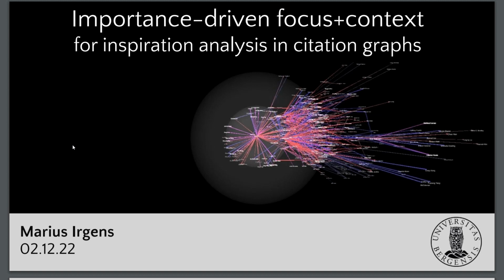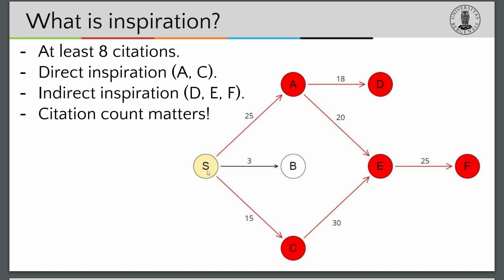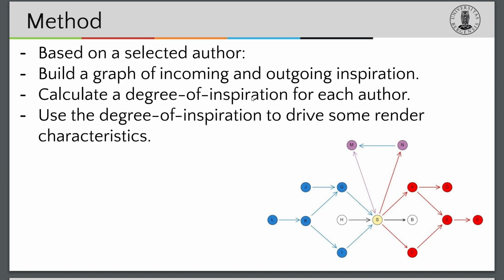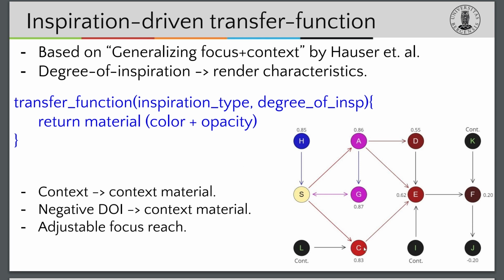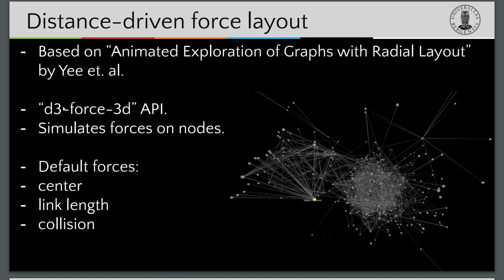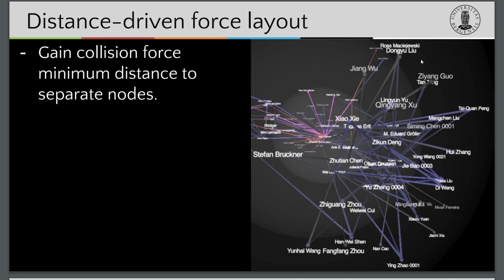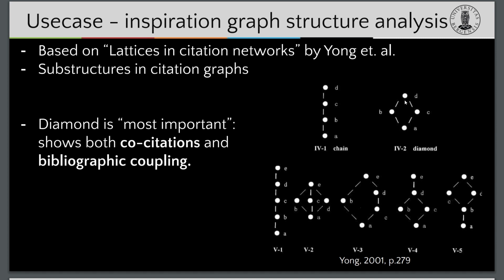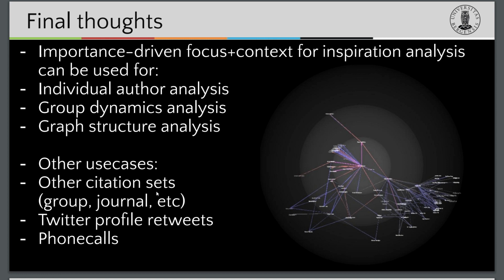Paper presentation: Importance-driven focus+context for inspiration analysis in citation graphs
This is a presentation of a short paper I wrote about functionality you can add to your citation graph application to support inspiration analysis.